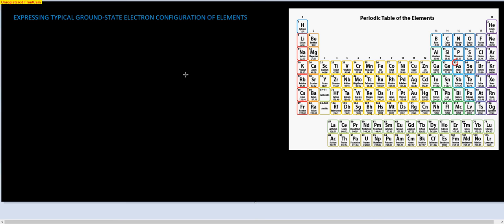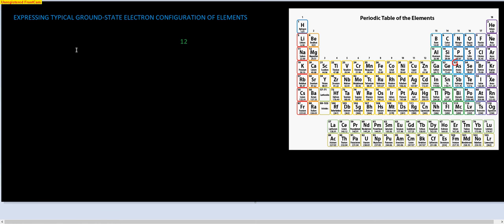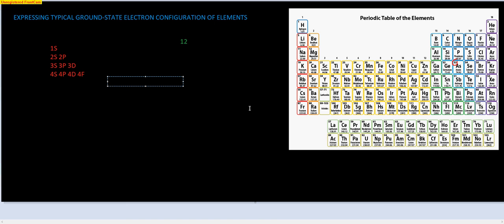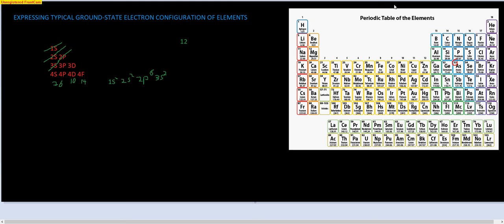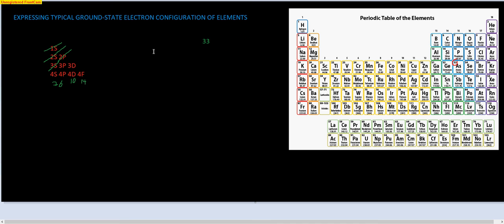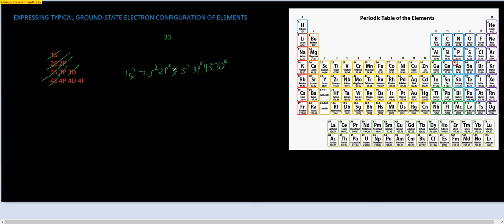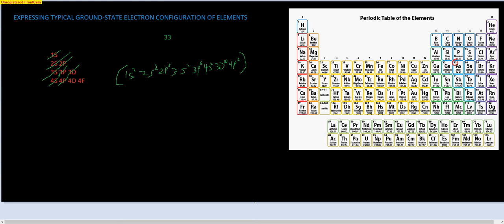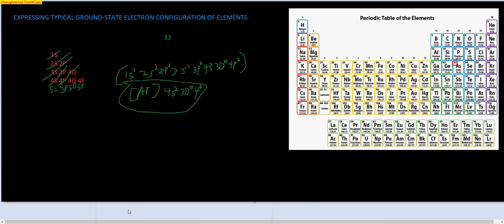Determining Electron Configuration of elements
Here we are able to Express the typical ground-state electron configuration of an atom of an element on the periodic table

This is a Summary of where the electrons are likely to be found rotating around the nucleus.

At the end I said the S Sublevels hold 1 electron, I meant to say two electrons.